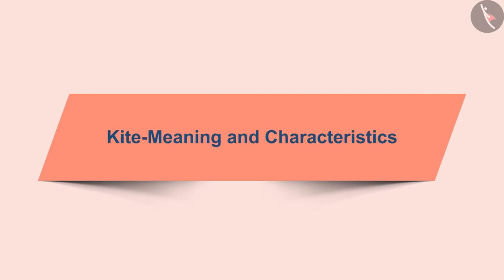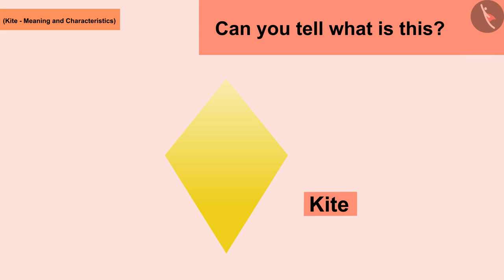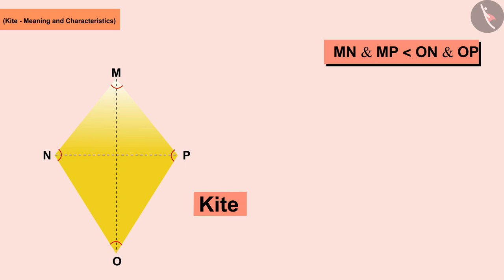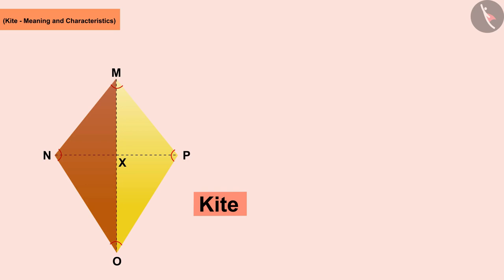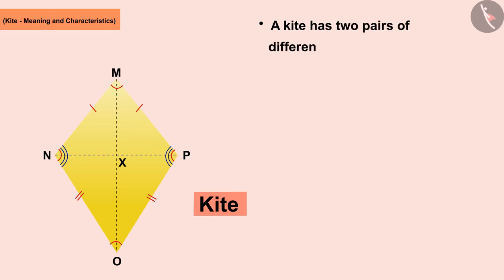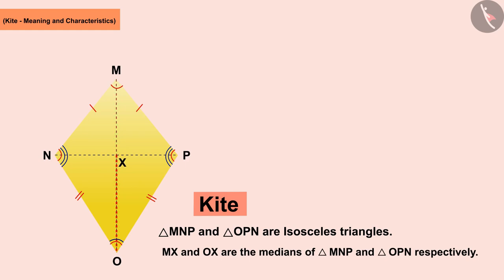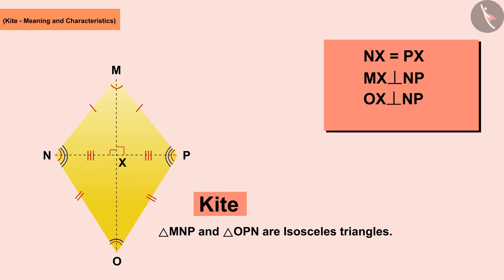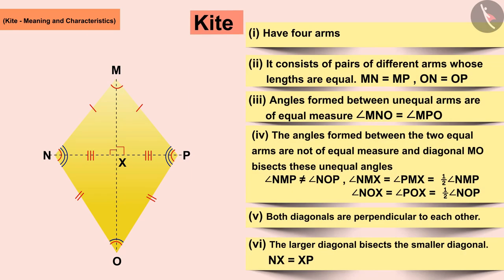Kite and its properties | Part 1/2 | English | Class 8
Kite and its properties | Part 1/2 | English | Class 8 | NCERT

Kite- Meaning and characteristics | Basic Geometrical Ideas | Grade 8 | NCERT | Understanding Quadrilaterals

Welcome to part 1 of Kite- Meaning and characteristics. In this video, we will discuss the concept of Kite- Meaning and characteristics.